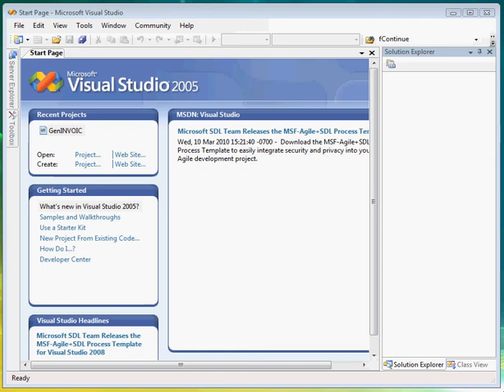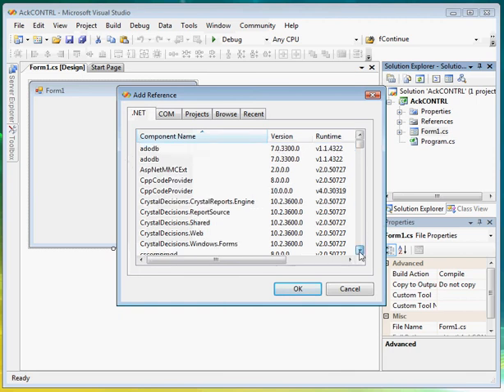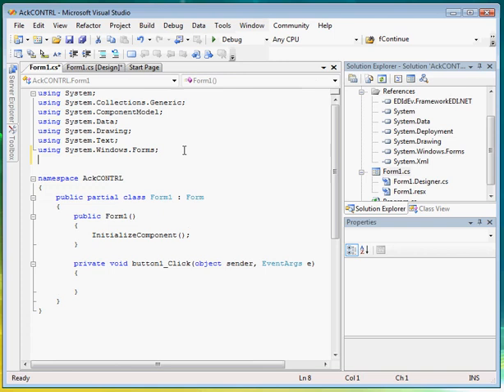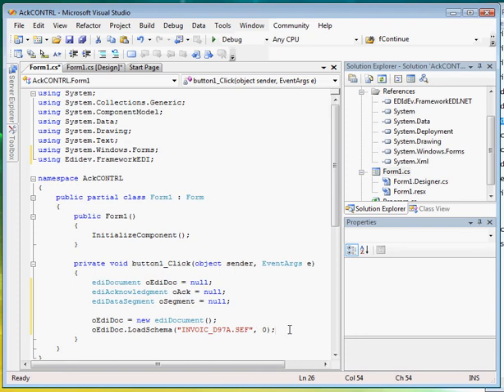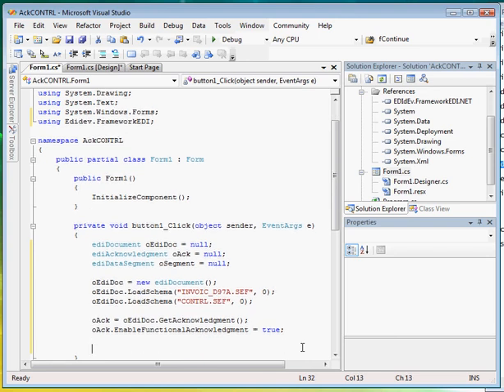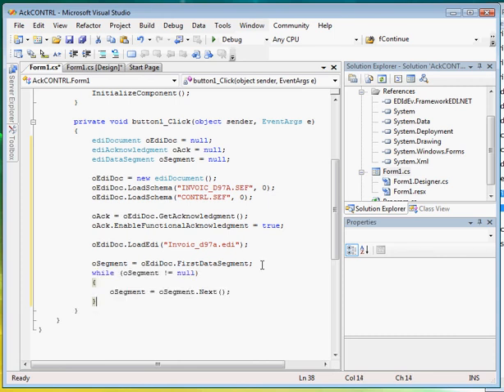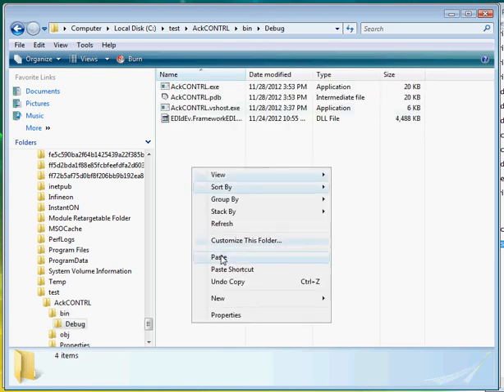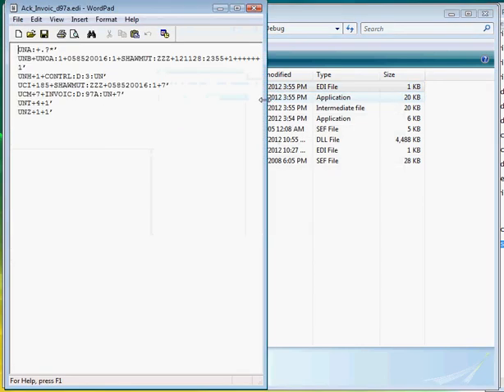UN/EDIFACT CONTRL Acknowledgment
Shows how to easily create a program in C# (using the EDIdEv Framework EDI (FREDI) component) that acknowledges a UN/EDIFACT EDI file with a CONTRL Acknowledgment EDI file.